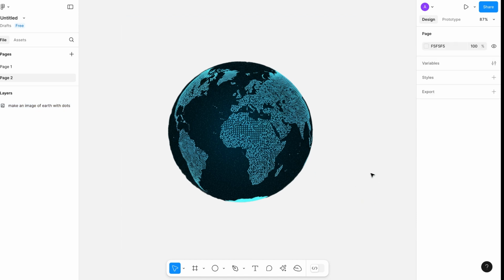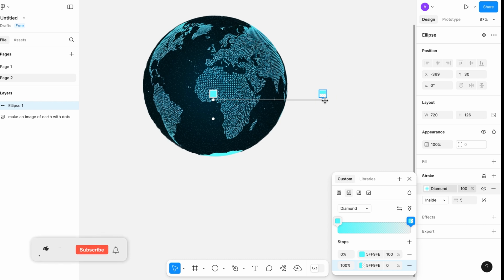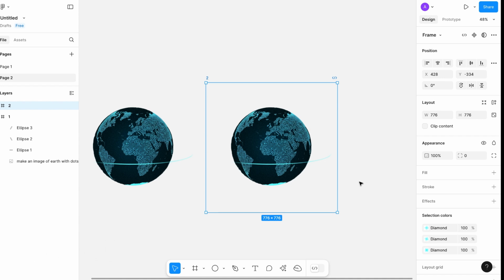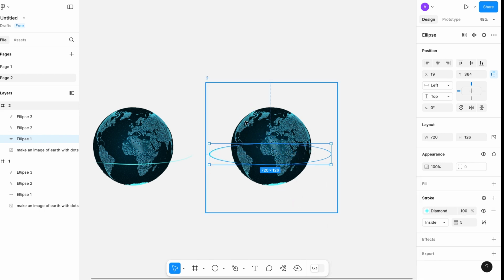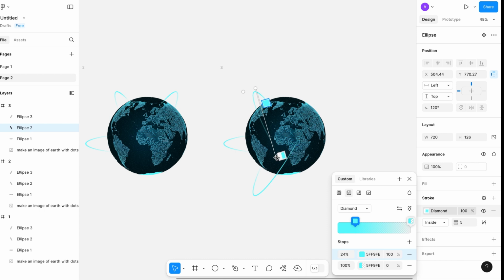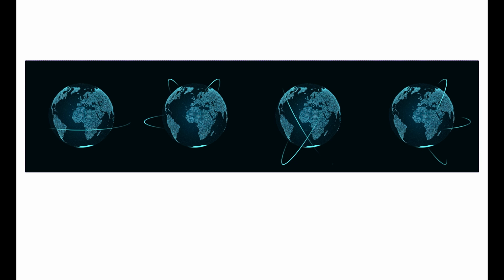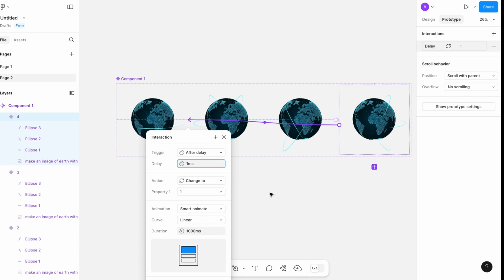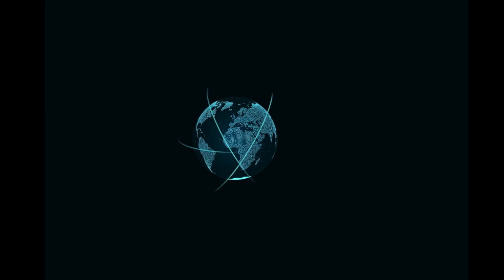Light Beam Animation in Figma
Light Beam Animation in Figma | Figma tips and Tricks
In this video, i have designed a light beam revolving around the earth. I hope you will like the video.